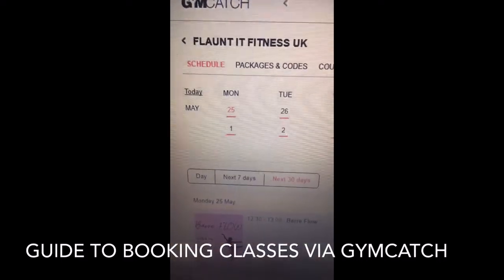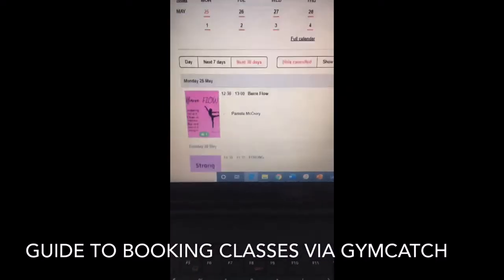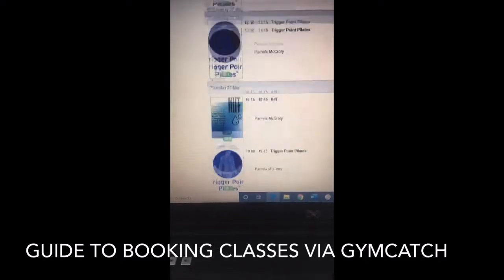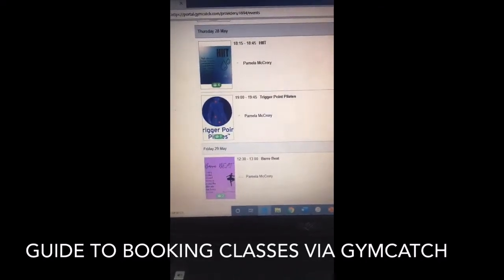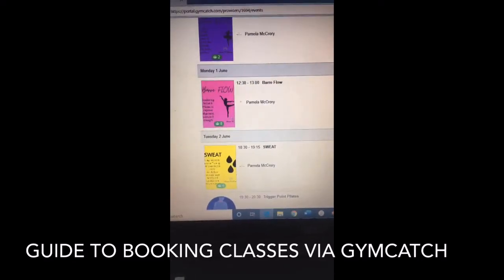Guide to booking classes on Gymcatch